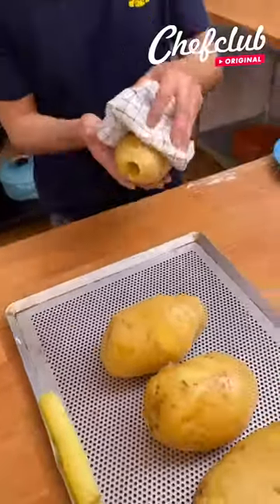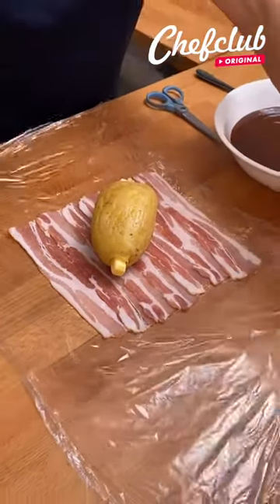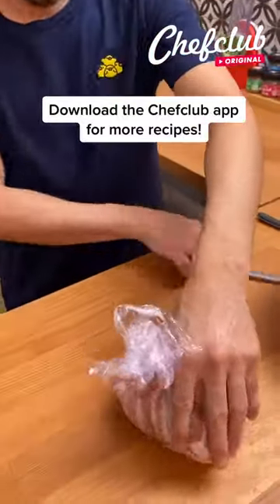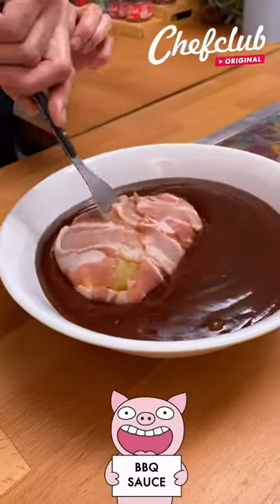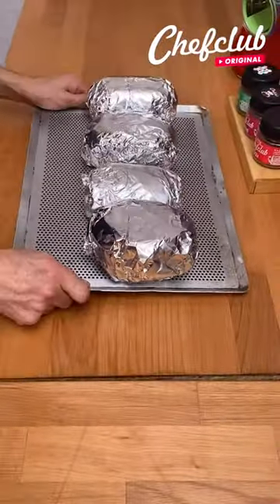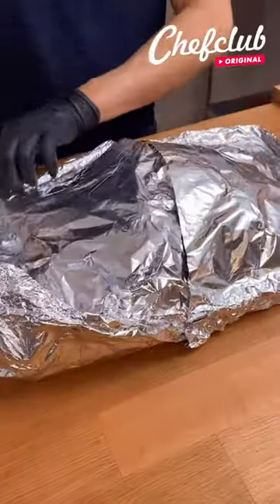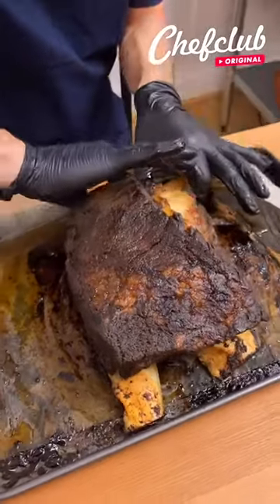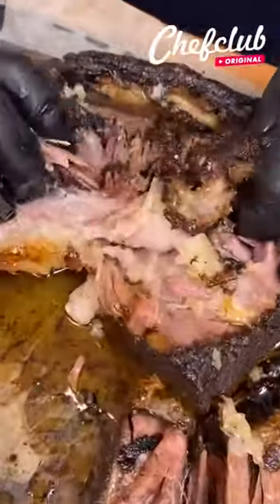Loaded BBQ Bacon Wrapped Baked Potatoes! It's smokin' delicious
OMG, Who Saw THAT Coming?😱

Credits in the title

nicki minaj,shawn mendes,selena gomez,billie eilish,cardi b,2pac,tupac,viral,trending,justin bieber,lana del rey,kylie jenner,kanye west,jimmy fallon

tik tok 2020,satisfying video,tik tok,tiktok,celebrities,celebs,celeb,celebrity,popstar,rich,stars,models,shorts,rappers,hip hop,
celebrity news,famous people,celebrity gossip, gossip,
news celebrity,famous celebrities,popular celebrities,top celebrities,popular,top celebrities,